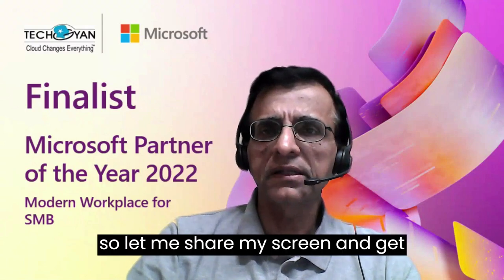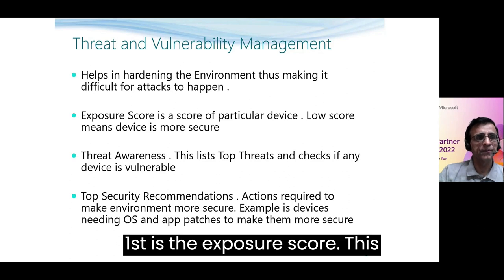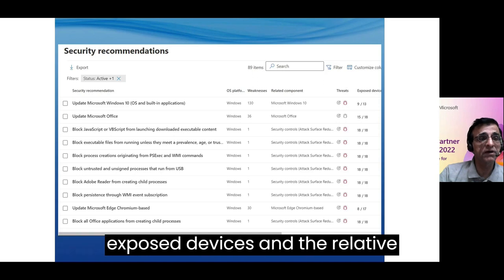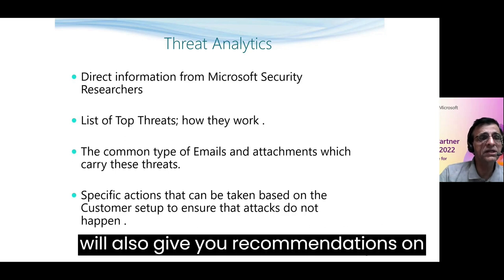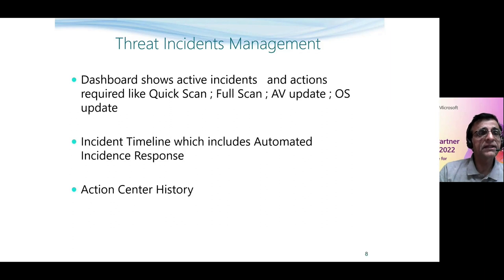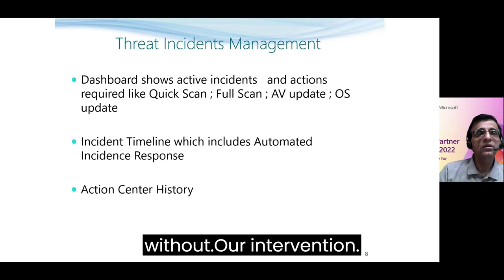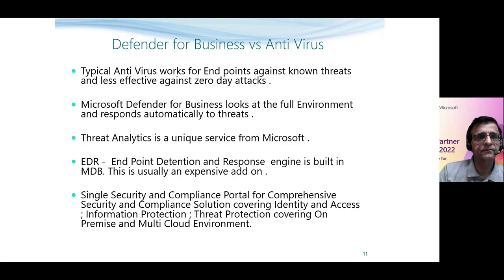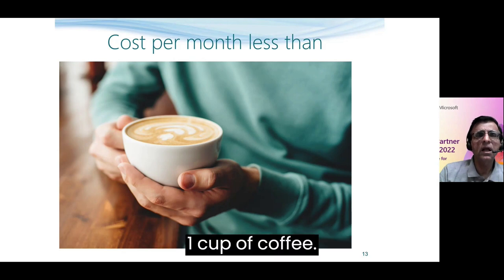Microsoft Defender for Business Threat Protection Solution for Small and Mid sized Companies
To help our Customers understand what this Solution can do ,  we have prepared a 12 minute video which explains what the Solution  can do .  Please do review the same and share your thoughts and comments on the Solution !